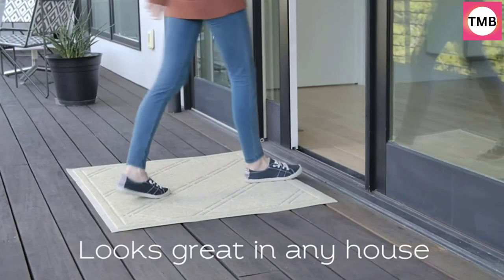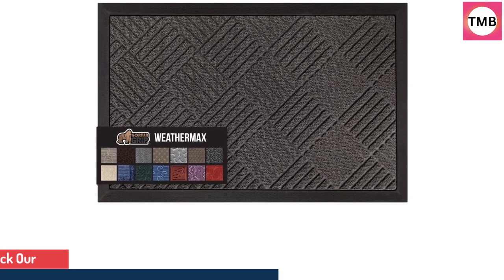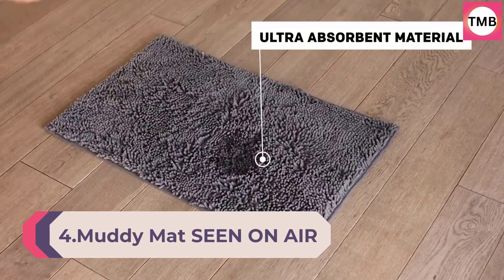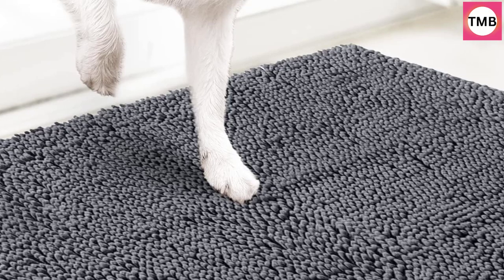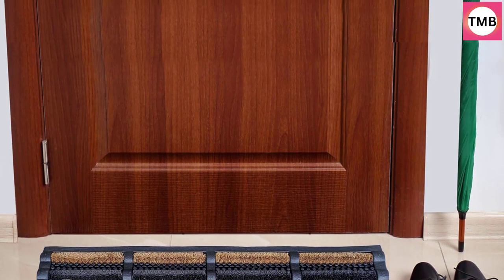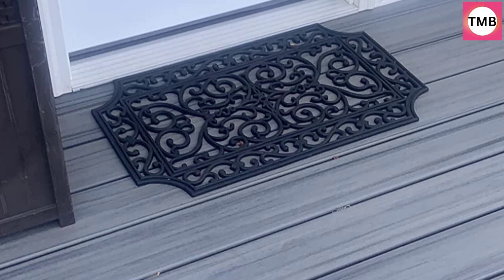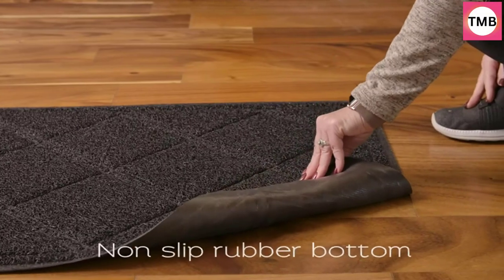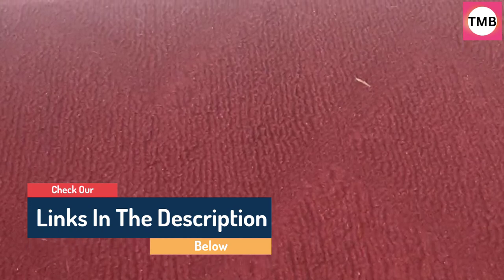Door Mat 2023 | Top 5 My Best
This video helps you find the best home products 2023 in the market.
Product's Buying Link,
Number 5.Gorilla Grip Waterproof All-Season WeatherMax Doormat
Number 4.Muddy Mat SEEN ON AIR Highly Absorbent Microfiber Door Mat
Number 3.FOOTMATTERS Ninamar Mud Scrubber Tray Mat
Number 2.DII Rubber Doormats Collection All Weather
Number 1.SlipToGrip Universal Door Mat, Plaid Design

In this video Portions of footage are not original content produced by Top 5 My Best. Portions of stock footage of products were gathered from multiple sources including, manufacturers, and various other sources.
"All claims, guarantees, and product specifications are provided by the manufacturer or vendor. Top 5 My Best cannot be held responsible for these claims, guarantees, or specifications"